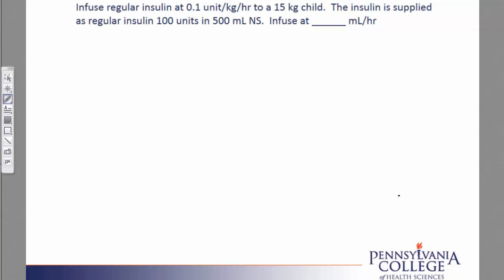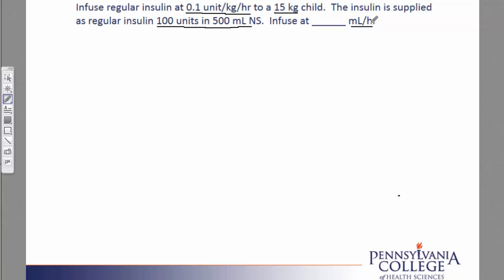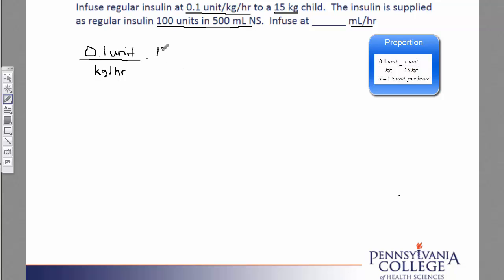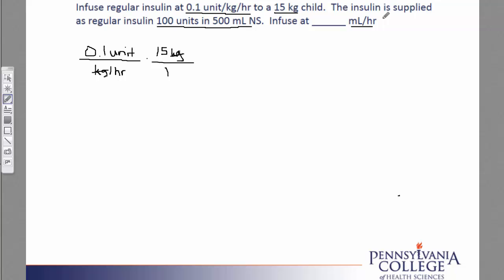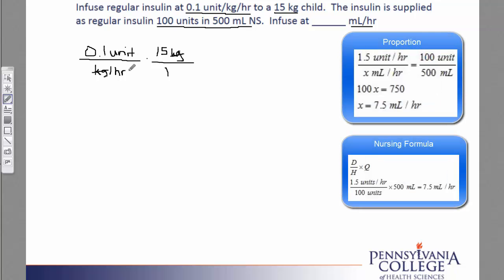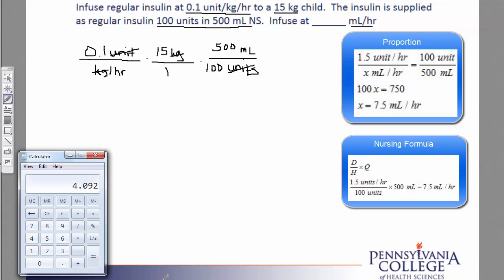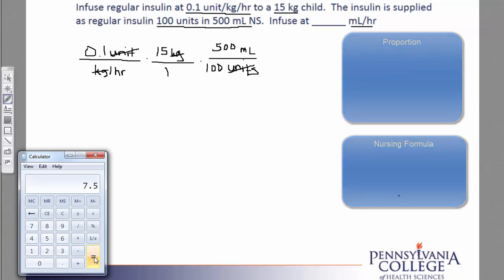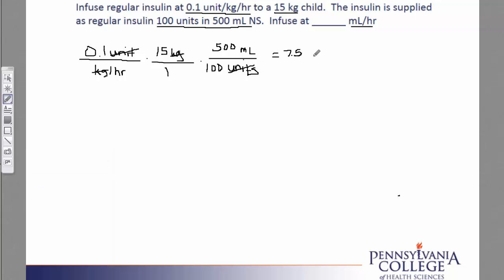Weight Dose #3 find mL/hr based on unit/kg/hr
Find mL/hr based on a unit/kg/hr order